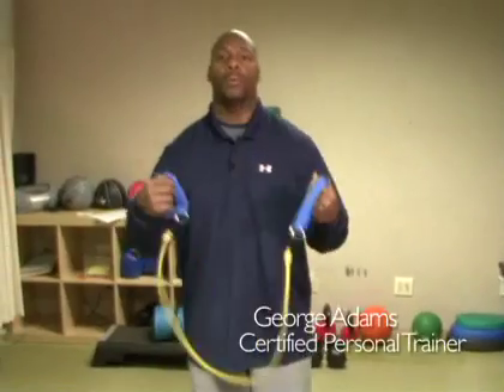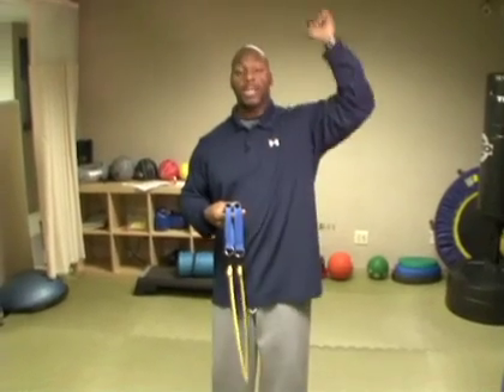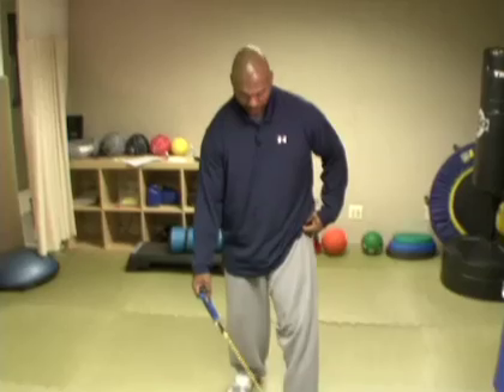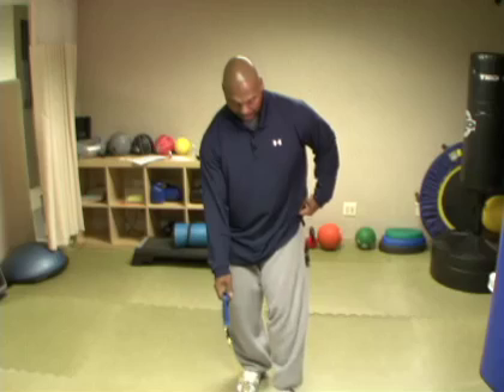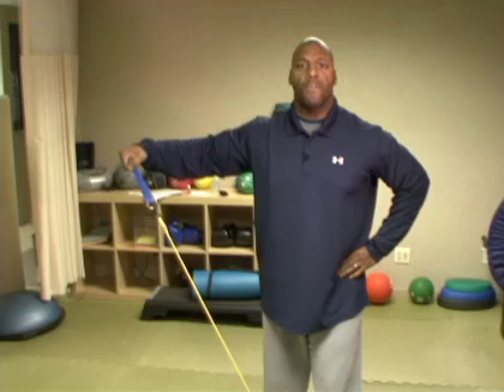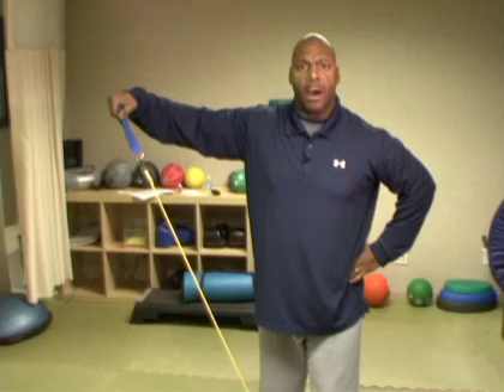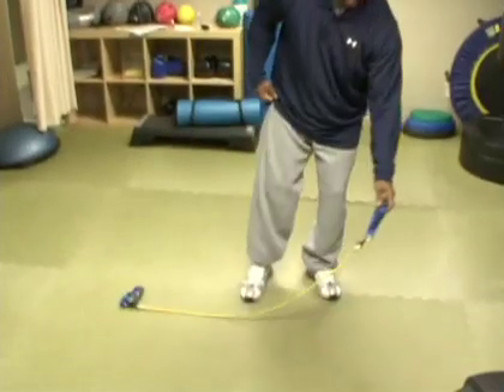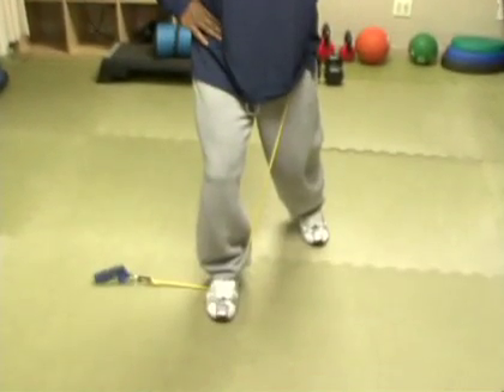Super Slow Method - Shoulders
Thin-site = weight loss demystified. Join trainer George "Coach" Adams for our fun, fast, totally nonthreatening exercise videos.